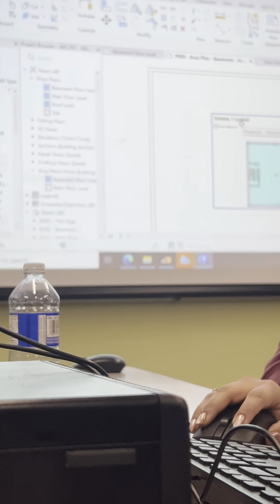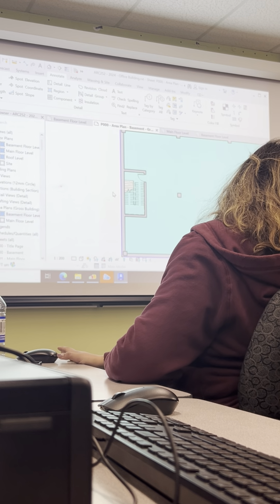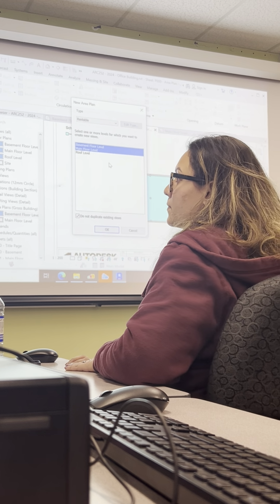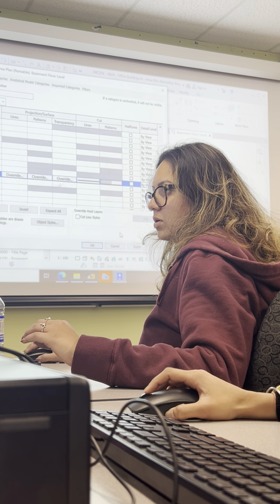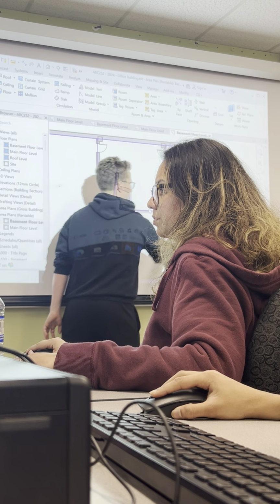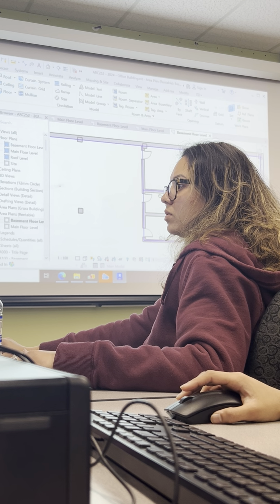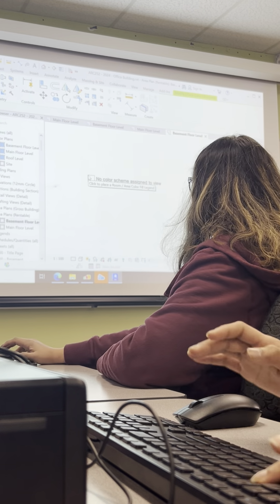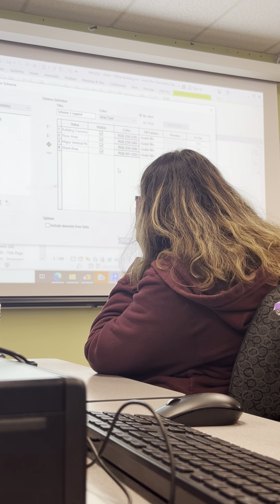November 13, 2024